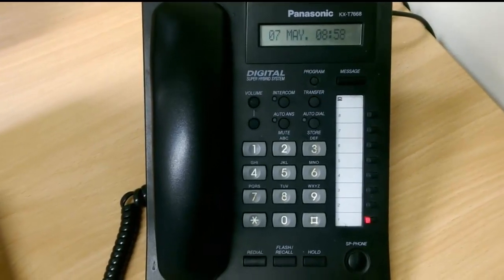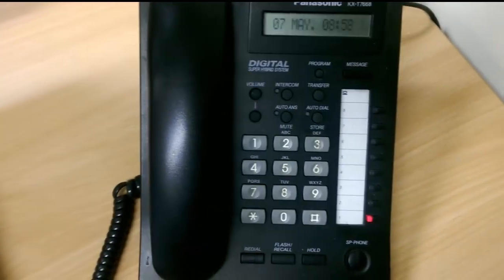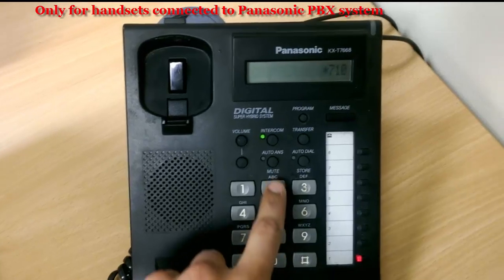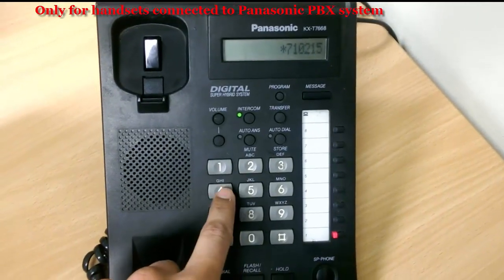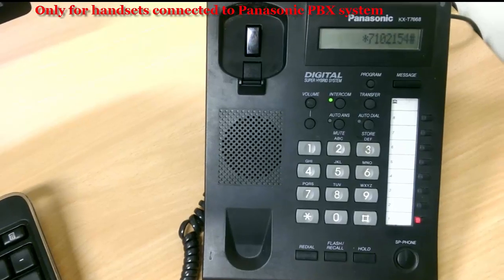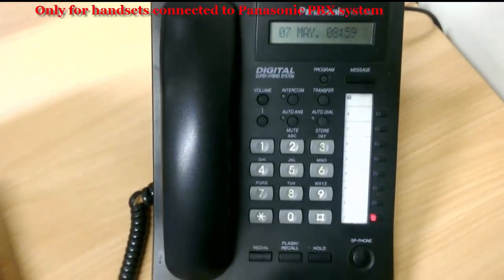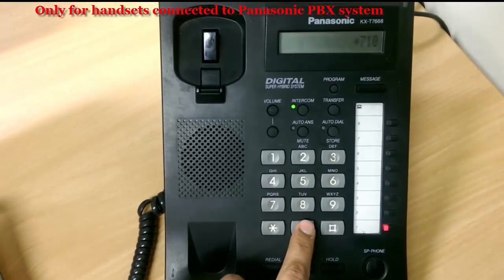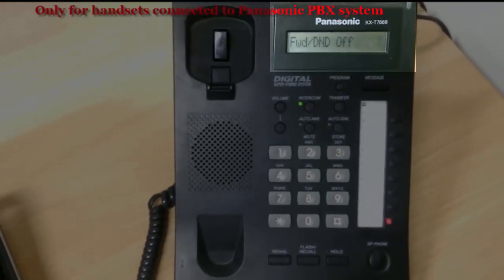How to set Call forwarding on Panasonic digital/IP handset?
Video explains the instructions for call forwarding on Panasonic digital handsets which are connected to a PBX system.

Life the handset, press *7102 followed by extension number followed by #. For example to froward it to ext 154 the code will be *7102154#
To cancel the forwarding, lift handset, press *7100